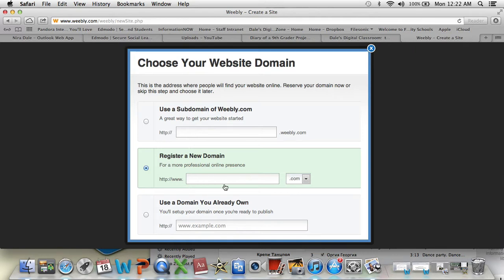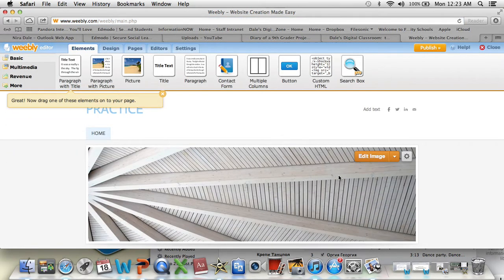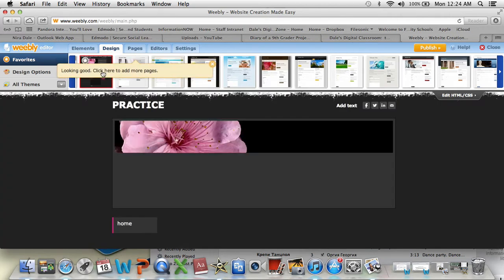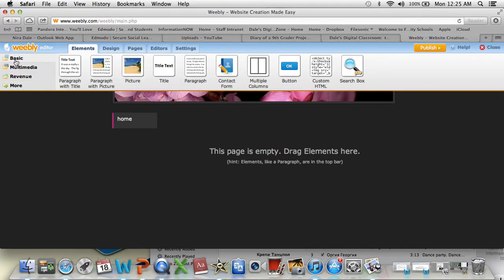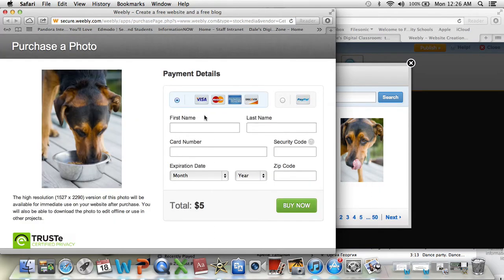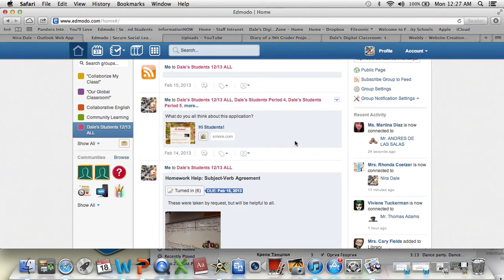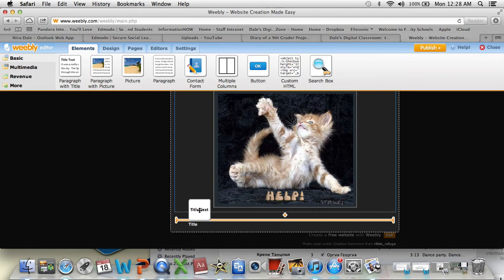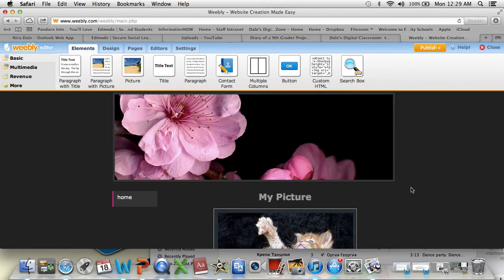Creating a Weebly